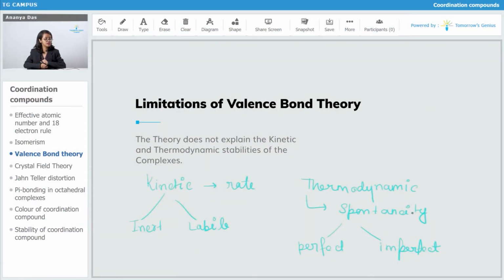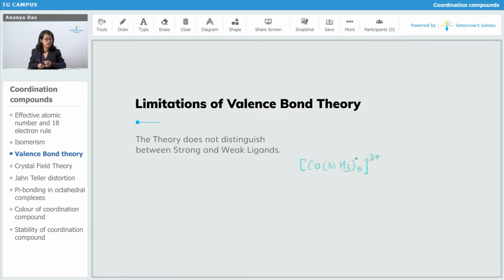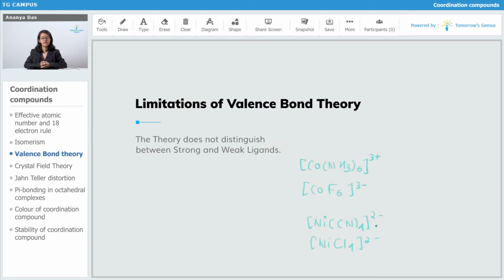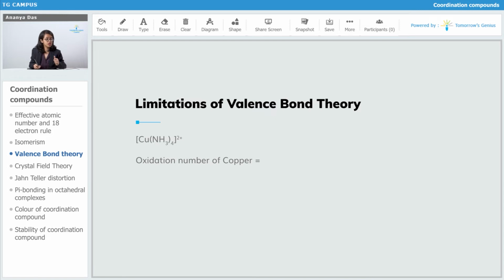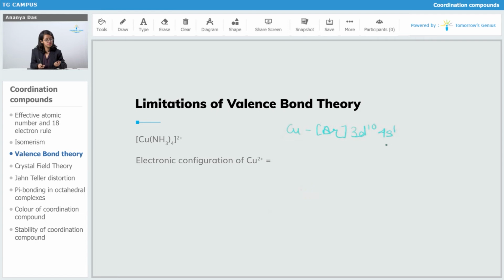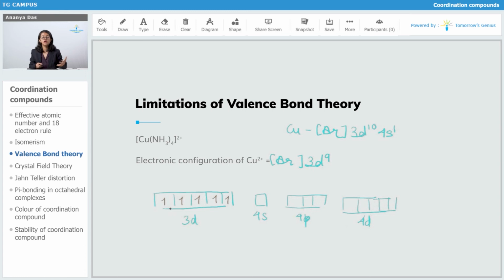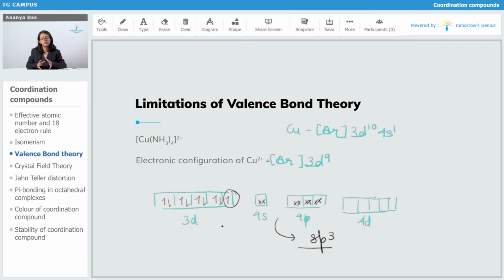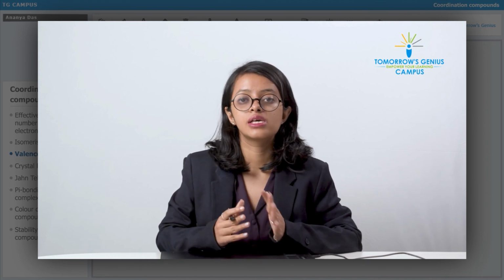Valence Bond Theory | Part 12 | Coordination compounds | JEE | NEET | Chemistry - TG Campus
In this video, we will explain the VBT of complexes with coordination number 12 with questions and answers.

Topics covered:
Complexes with the number 12
Paramagnetic Complexes
Diamagnetic Complexes